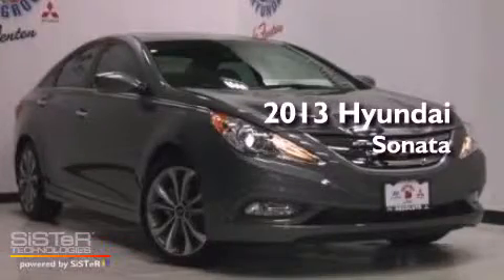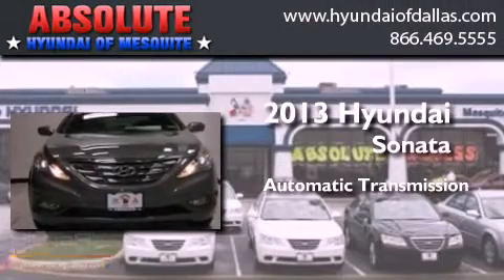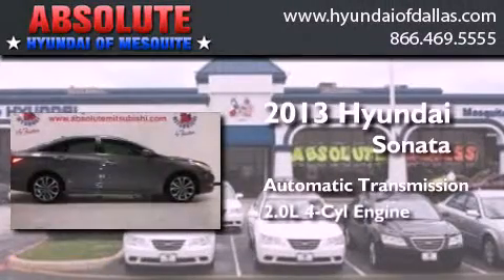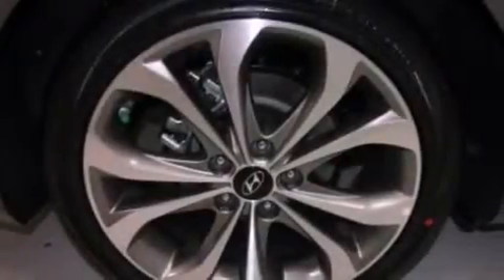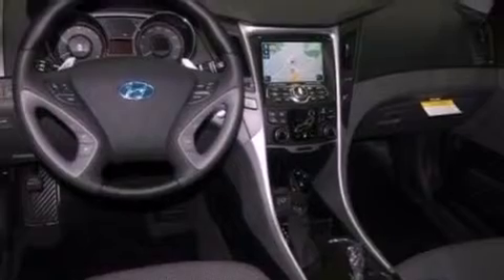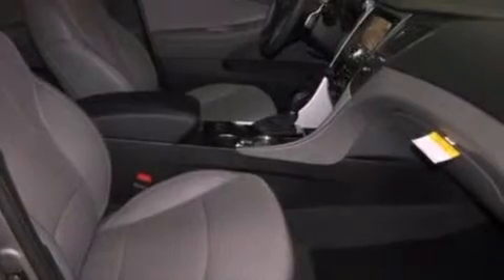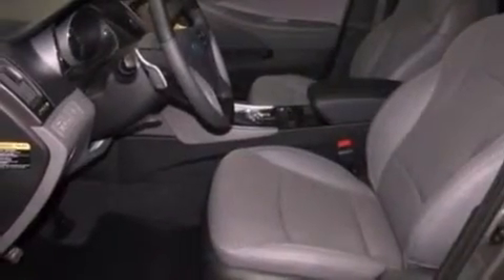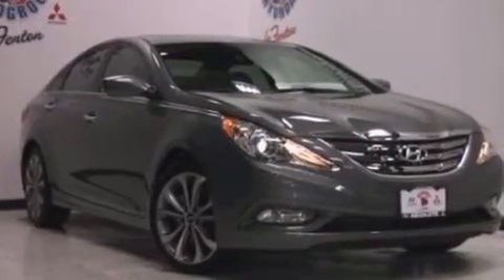2013 Hyundai Sonata Mesquite TX Plano TX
Year : 2013
 Make : Hyundai
 Model : Sonata
 Engine : 2.0L I4
 Trans . : Automatic
 Exterior : Gray
 Miles : 1
 Interior : Gray
 Stock : DH623839